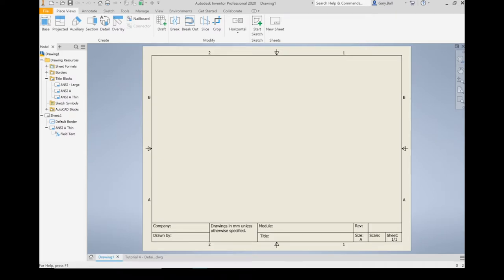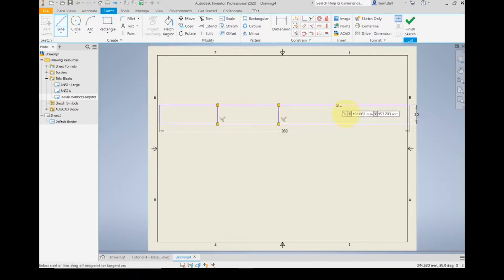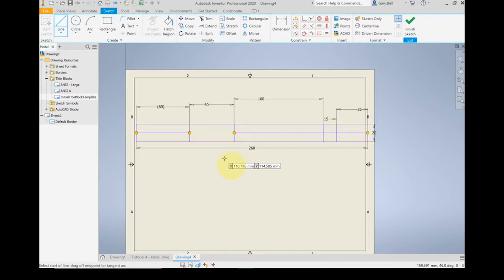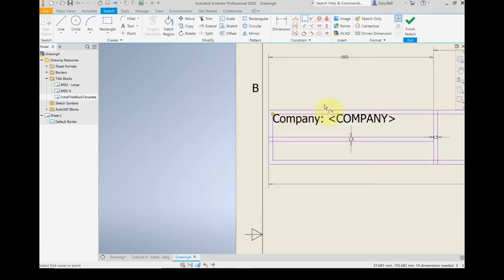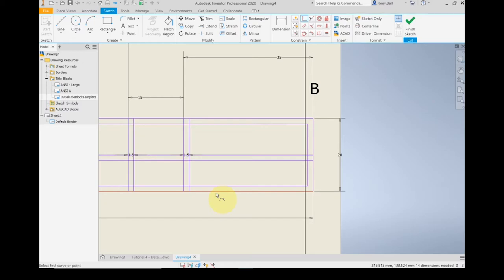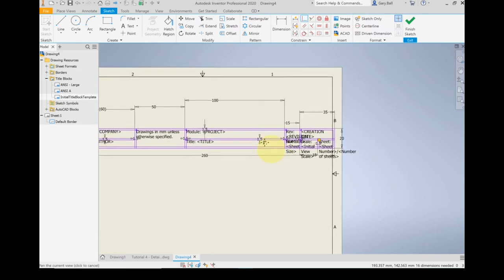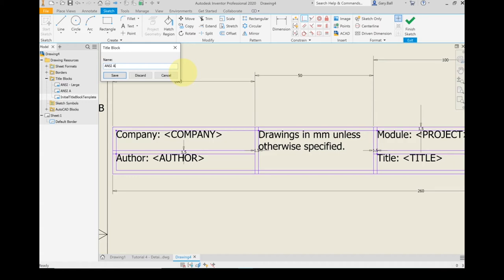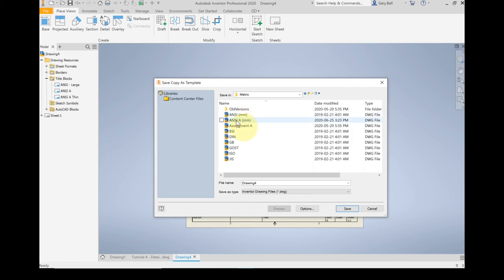AutoDesk Inventor - Detail Drawings 2 - Custom Title Blocks